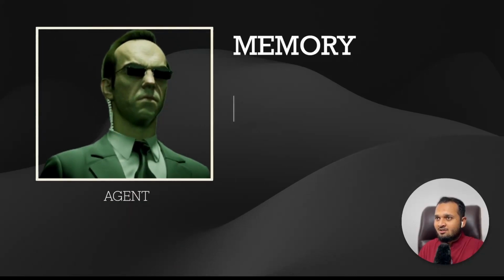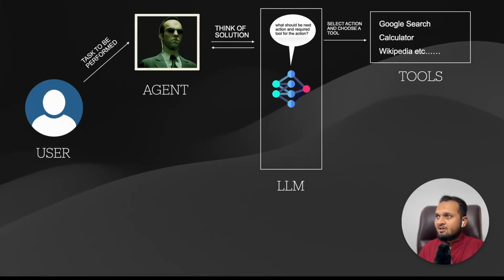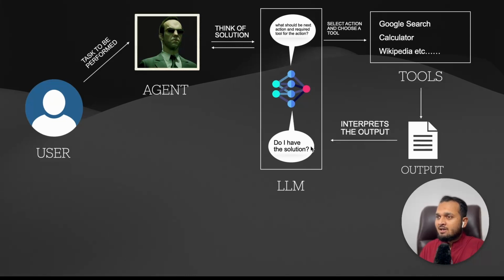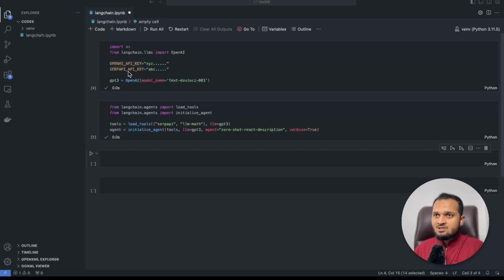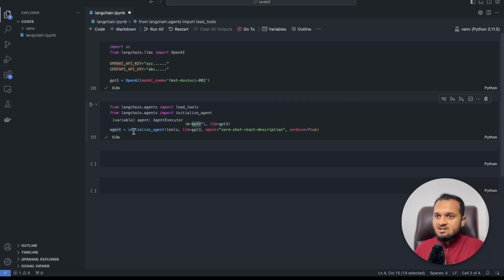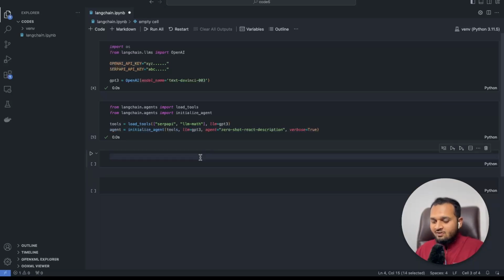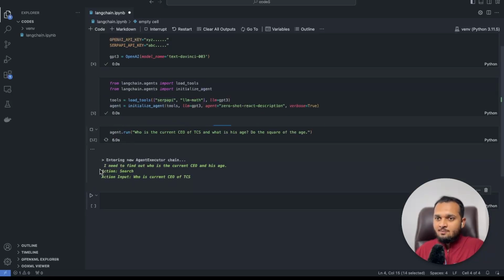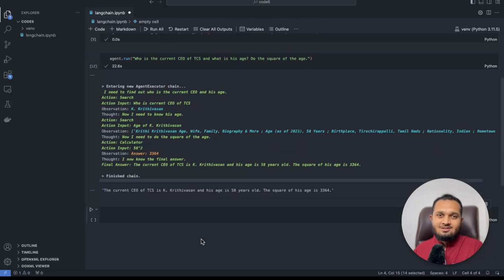Langchain Agents Tutorial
The core idea of agents is to use an LLM to choose a sequence of actions to take. In chains, a sequence of actions is hardcoded (in code). In agents, a language model is used as a reasoning engine to determine which actions to take and in which order.

In this video I have explained the concept of Langchain Agents from scratch with code in 5 minutes.

Chapters:
00:00 - Introduction.
00:09 - 3 major components of an Agent
00:18 - Working of Langchain Agent
01:53 - Let's code our first Langchain Agent
03:44 - Let's run our first AI Agent!
05:18 - Thanks You!